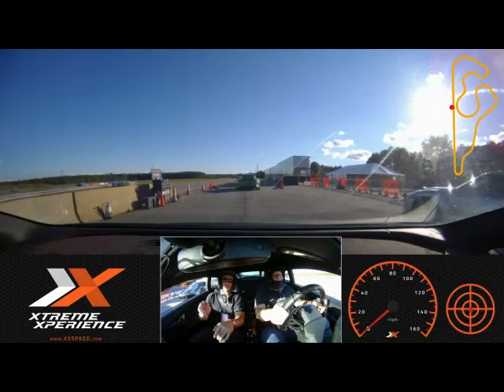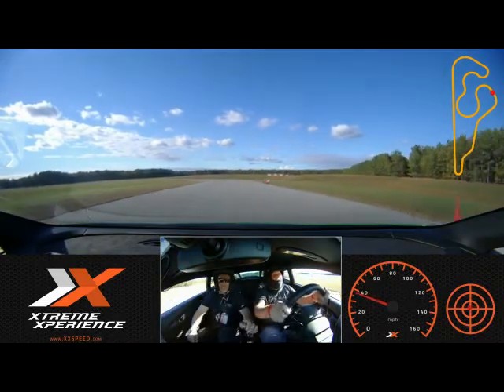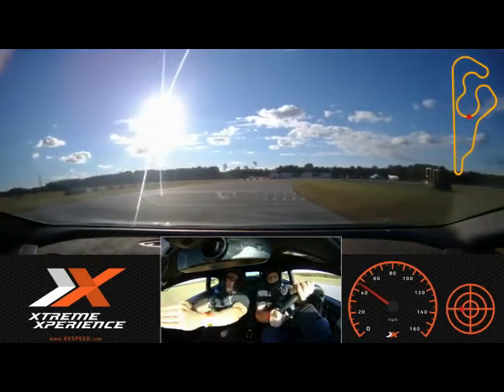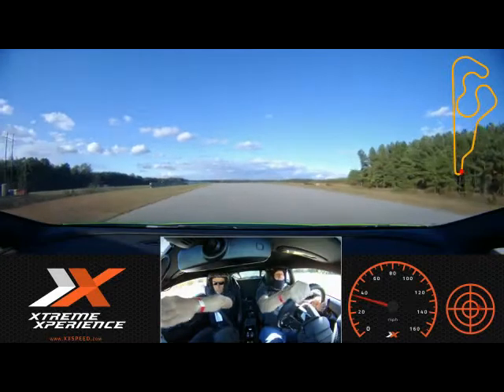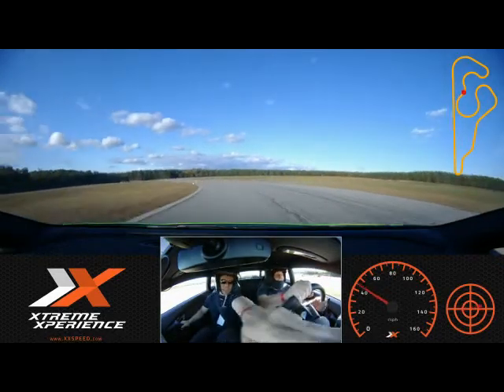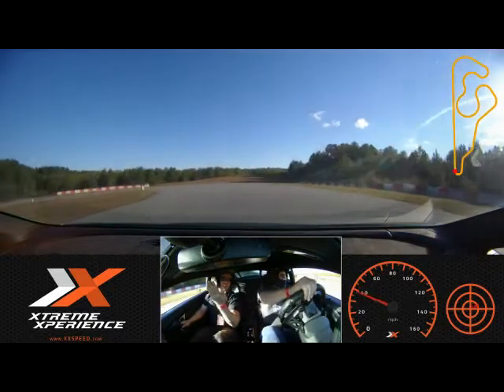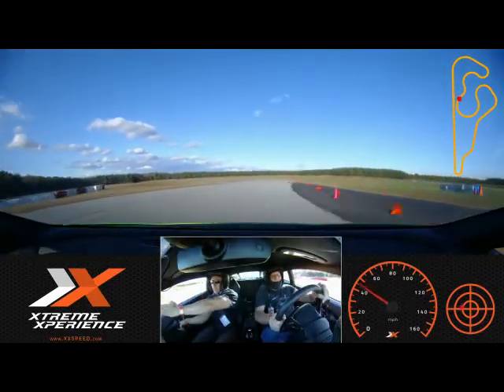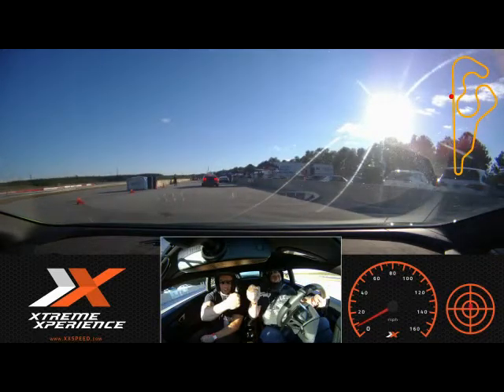Huracan drive Xtreme Xperience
I drove a Lamborghini Huracan Evo for 3 laps at NCCAR!  140 MPH